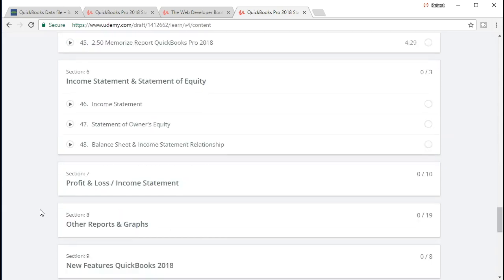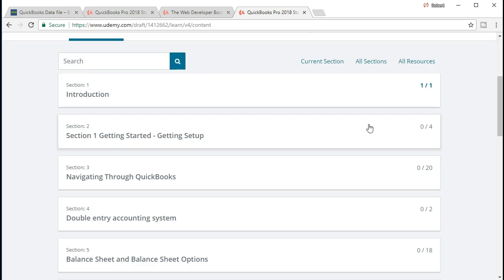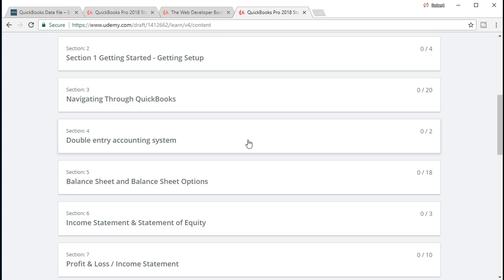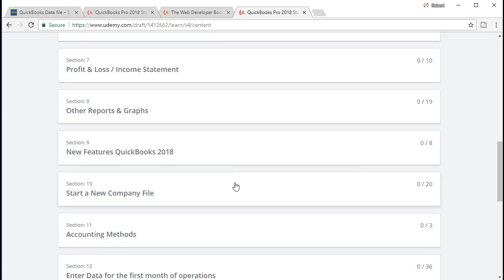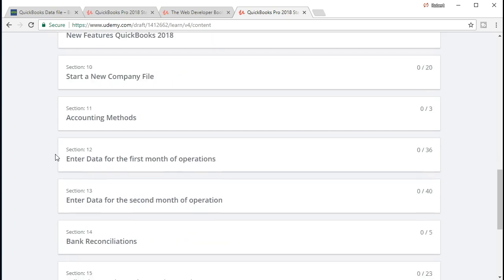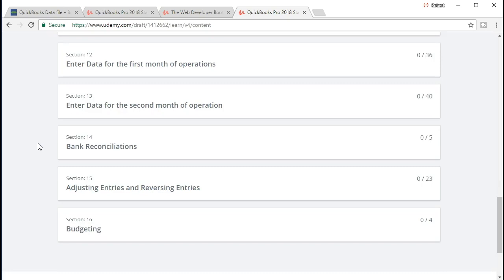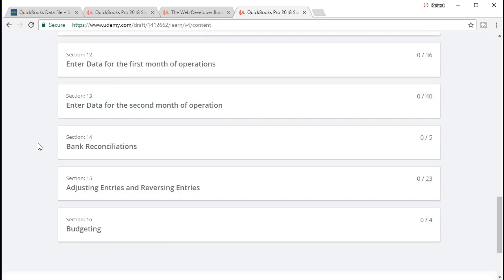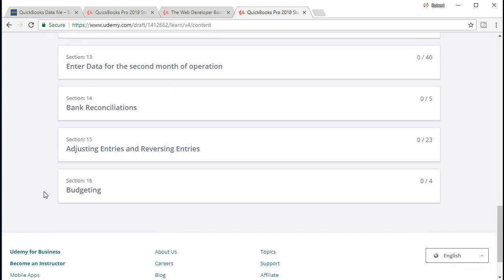QuickBooks 2018 Course Overview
QuickBooks 2018 Course Overview will cover the format for our Udemy course.

This course is a comprehensive QuickBooks Desktop course.
Why choose this course?
1. Comprehensive, current video content

Although this course provides much more than just video lectures, it does include about 25 hours of current video content.

Current video content means all QuickBooks lectures are done using the 2018 software rather than adding a few new videos to content from prior years.

2. We also include:

PDF Printable Instructions – Printable documents allow us to have a hard copy reference we can always refer to. A PDF copy can be downloaded and used while not connected to the internet. The ability to work offline a huge benefit for the QuickBooks Pro 2018 software and PDF files help take advantage of this benefit.
Back-up files and data – back up files allow us to jump forward in the class content and still be able to follow along with the same set of date. Back-up files also allow us to rework a problem with the same data set. The ability to restore back-up files provides the capability to continue with a problem using the same set of data as the example even if we had made an error or two in the prior problem. Back-up files are another big advantage QuickBooks Pro 2018 has over other accounting software, including QuickBooks online. This course will utilize this advantage.
Who will we be learning from?
You will be learning from somebody who has technical experience in accounting concepts and in accounting software like QuickBooks, as well as experience teaching and putting together curriculum.

You will be learning from somebody who is a:

CPA – Certified Public Accountant
CGMA – Chartered Global Management Accountant
Master of Science in Taxation
CPS – Certifies Post-Secondary Instructor
Curriculum Development Export
As a practicing CPA the instructor has worked with many technical accounting issues and helped work through them and discuss them with client of all levels.

As a CPS and professor, the instructor has taught many accounting classes and worked with many students in the fields of accounting, business, and business applications.

The instructor also has a lot of experience designing courses and learning how students learn best and how to help students achieve their objectives. Experience designing technical courses has also help in being able to design a course in a logical fashion and deal with problems related to technical topics and the use of software like QuickBooks Pro.

How will we be Taught?

We will learn by doing, by providing a presentation, and providing the tools to work through the processes presented. Learning QuickBooks is something best learned by doing, by applying skills to the QuickBooks application.

In addition to video instructions we will provide PDF files that can be downloaded and printed. The PDF files allow us a supplemental resource and can be used offline. The PDF files provide us with a hard copy reference to refer back to and something we can use to help explain concepts to others.

We will also provide backup files which give us much more flexibility to move around the course and correct mistakes as we learn. If we are new to QuickBooks we recommend working through the material from start to finish but if we have experience or are interested in a particular topic we can jump forward, using the backup file to restore the data to a point closer to the area we are working on.

If we make an error and our data is not matching up we can restore the backup file and rework the problem or restore the following data file to a later lecture and keep moving forward with our data matching the examples shown.